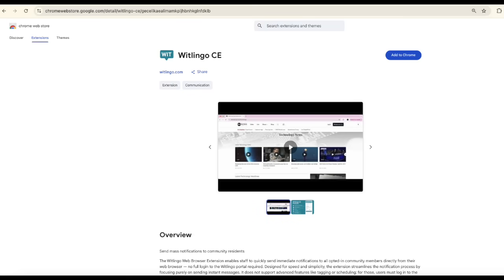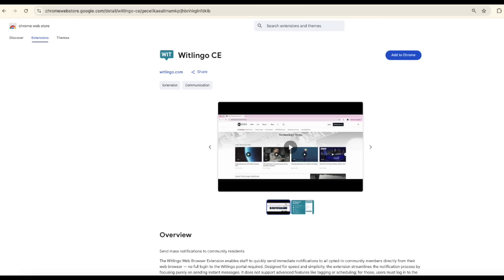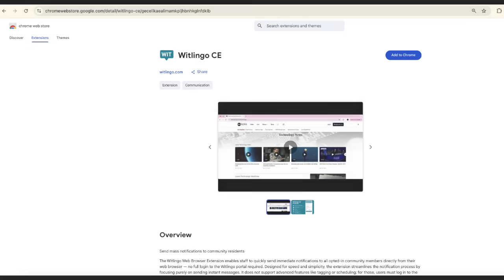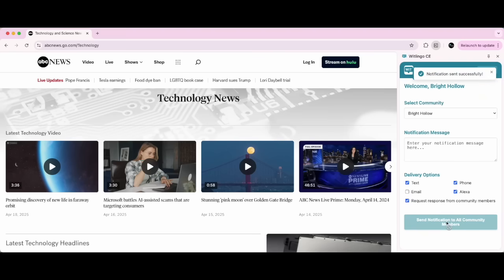The Witlingo Chrome Browser Extension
In this video, I provide a quick tour of the Witlingo Web Browser extension.

The purpose of the extension is to let you quickly send notifications to everyone in the community right from your web browser without having to fully log in to the Witlingo web portal every time. The extension is not a replacement of the full web portal and, by design, has been slimmed down to focus on enabling you to quickly send notifications.

It's important to remember that the extension only supports immediate notifications and only to everyone in the community who has opted in. The extension does not support tagging or scheduling notifications. For those capabilities, log in to the full web portal.

To send a notification, click on the extension's icon, select the Witlingo extension, select the community if you have more than one, then type your notification message, select your channels, and send. And that's it! Quick and easy.